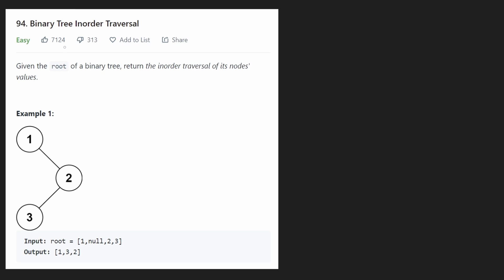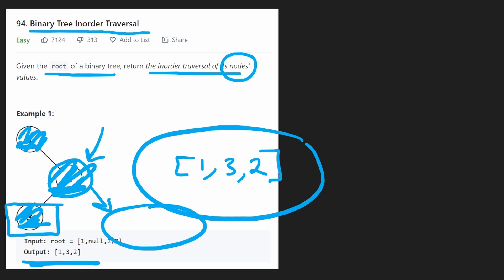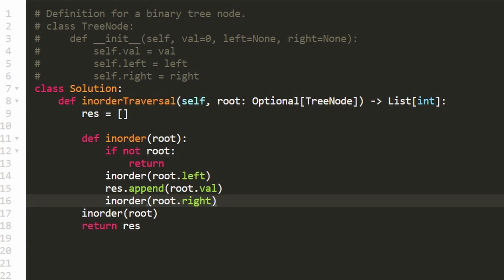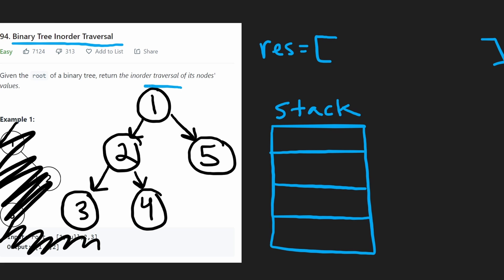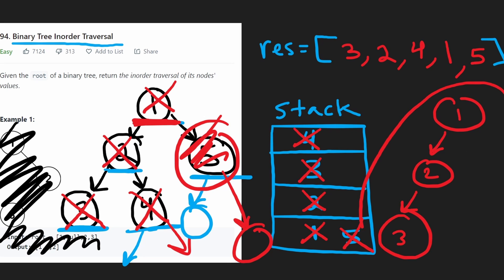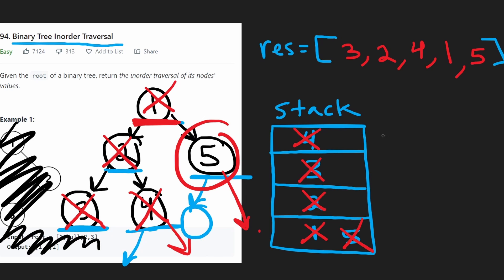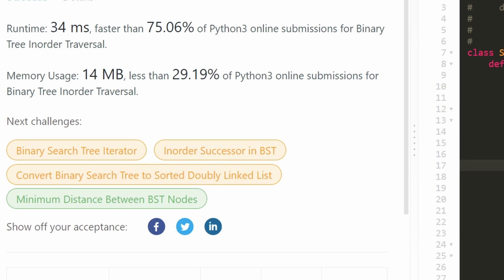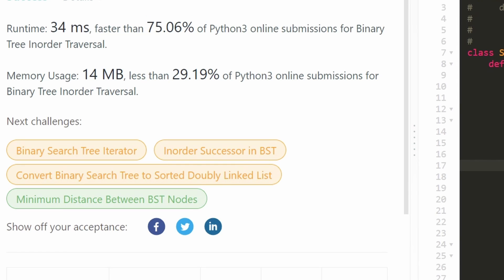Iterative & Recursive - Binary Tree Inorder Traversal - Leetcode 94 - Python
0:00 - Read the problem
0:49 - Recursive Explanation
2:43 - Recursive Coding
4:40 - Iterative Explanation
11:48 - Iterative Coding

leetcode 94